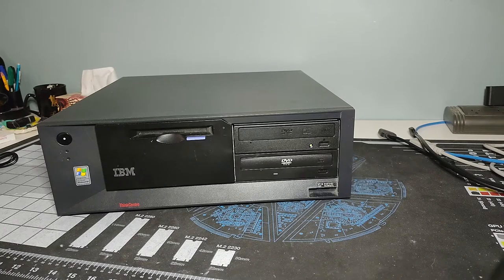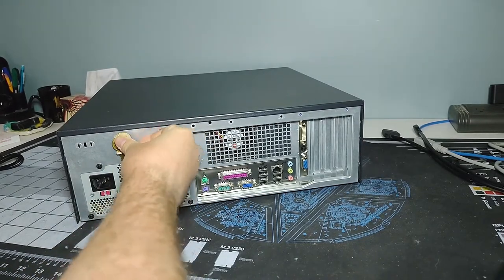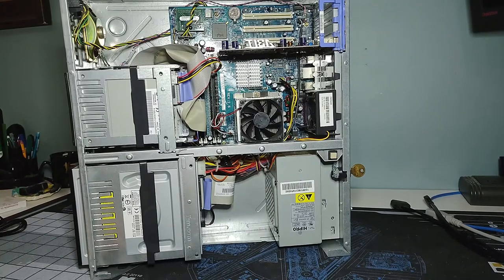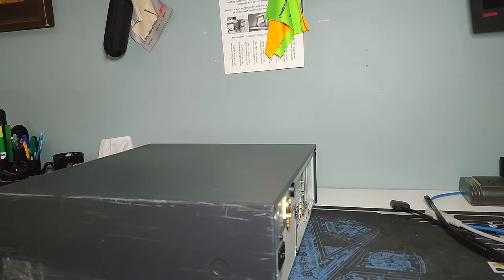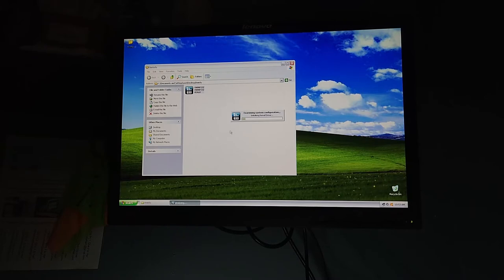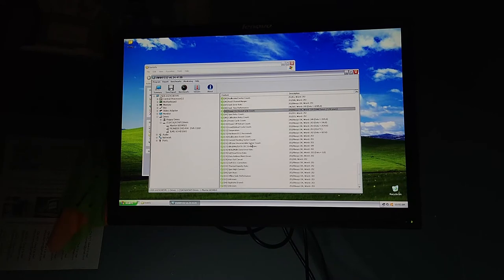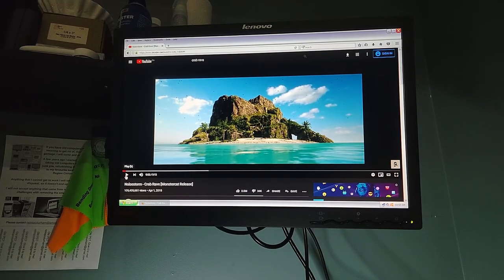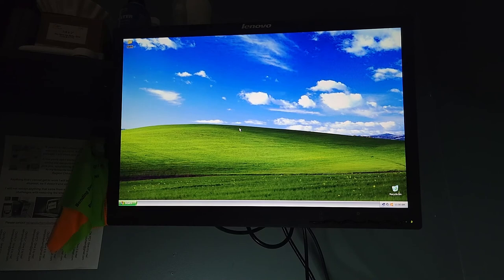IBM ThinkCentre M50 (8187)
I was kinda sad that I couldn't get this system to run Windows 10, but it's not easy to find a Socket 478 CPU that will support.

Here is my video review of the IBM ThinkCentre M50, machine type 8187.  This machine went to an acquaintance who is now using it as a command console for his IBM P Series servers in his homelab.  Neat!